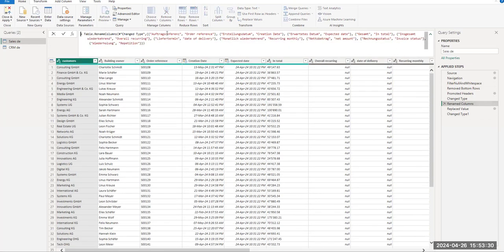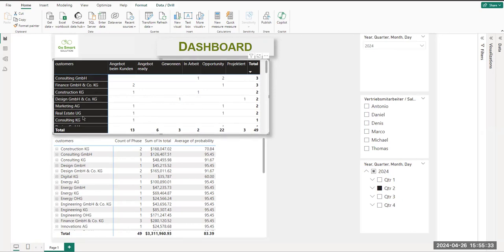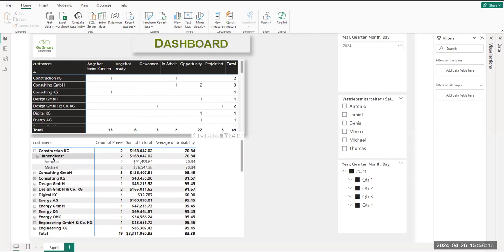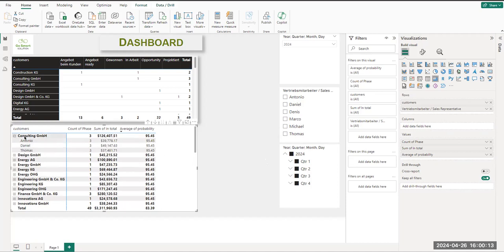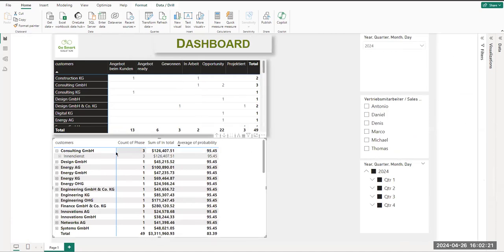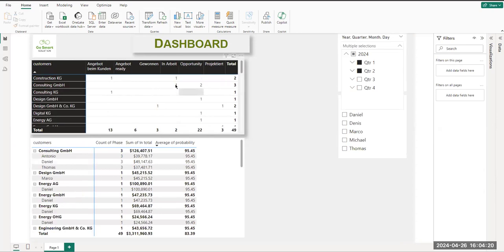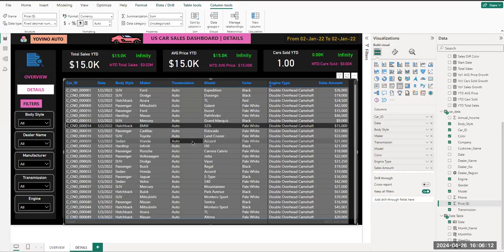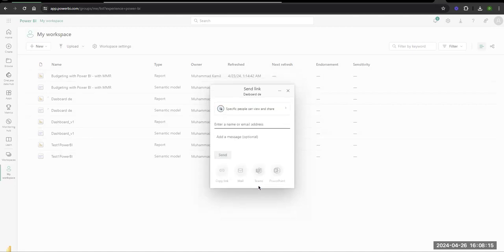Power BI Dashboard discussion to lay out a structure _don Fabio Update#1